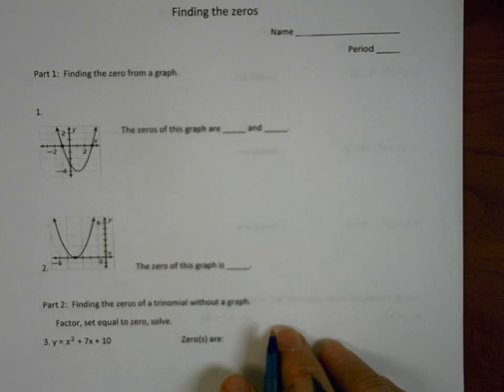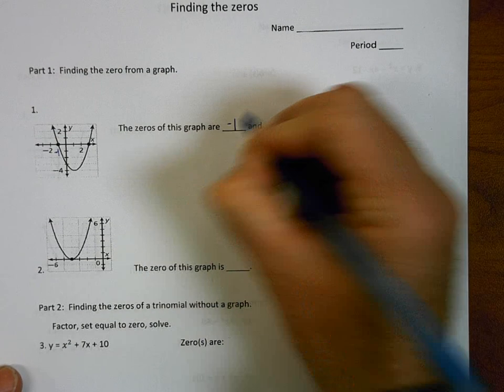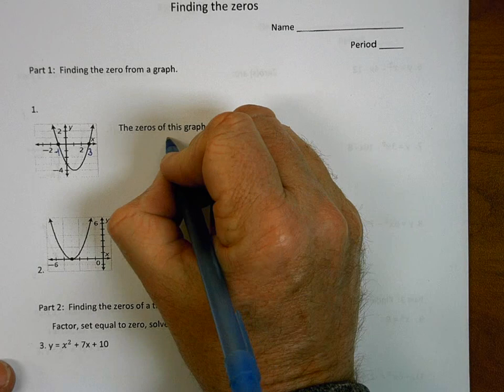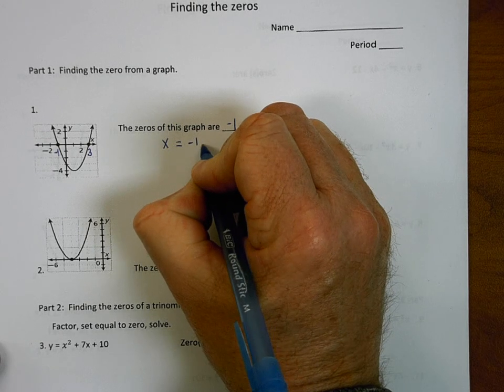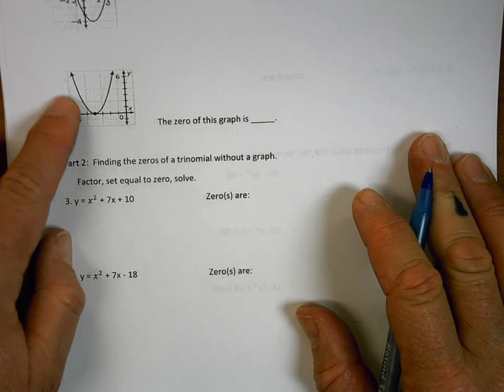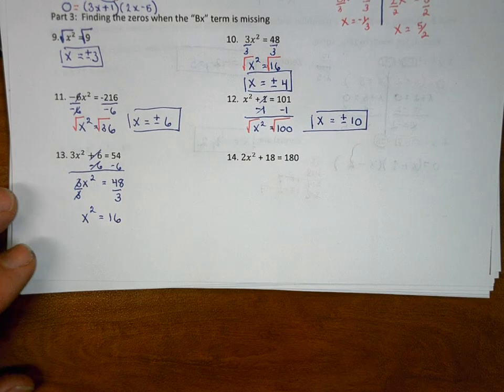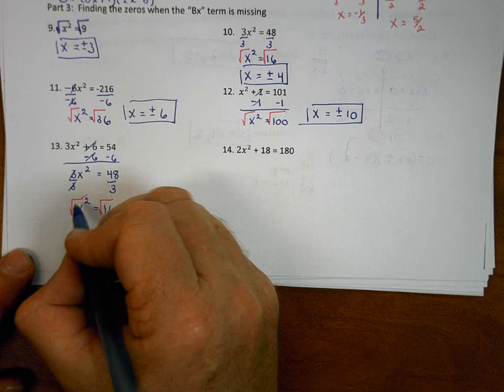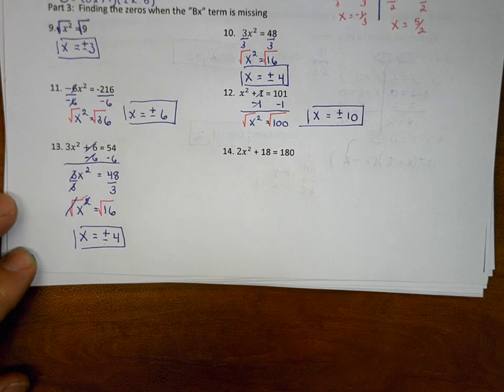Math 2 Unit 10 Worksheet 10 6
Zero of Quadratic Equations
X-Intercepts of Quadratic Equations
Mr Trutna
Clovis High School
Math 2
Unit 10